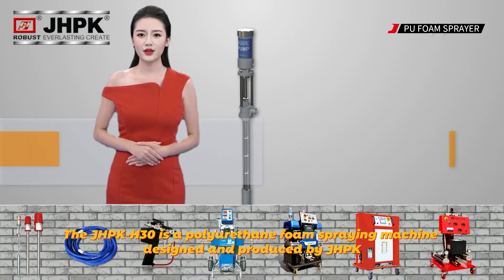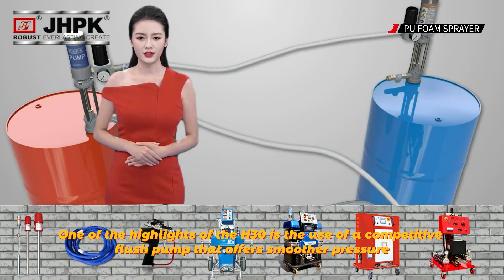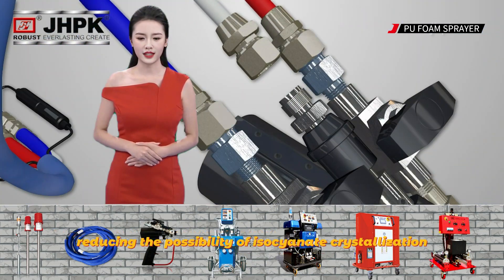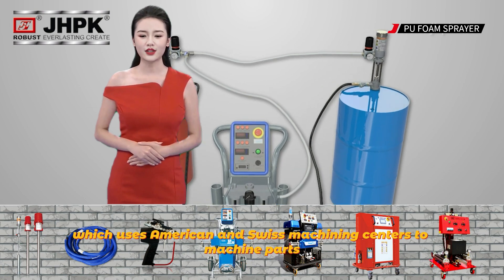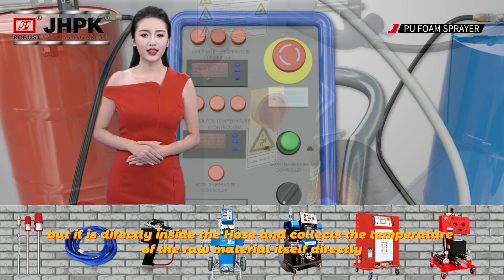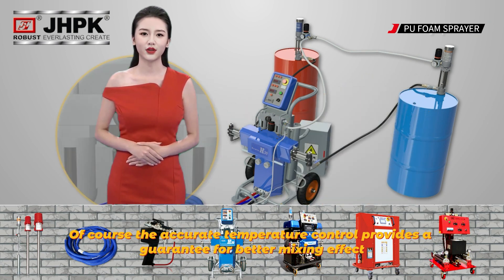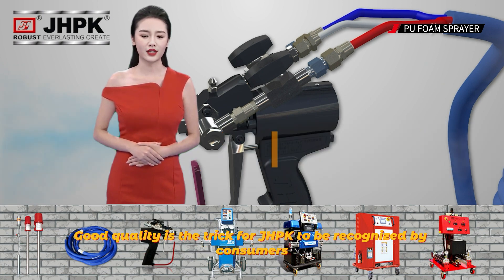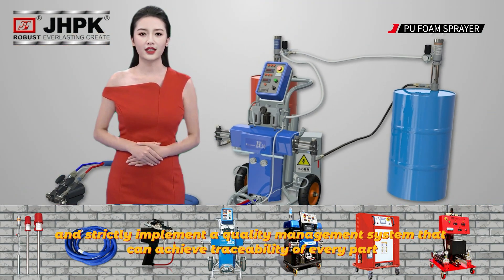JHPK-H30 Polyurethane Foam Spraying Machine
The JHPK-H30 is a polyurethane foam spraying machine designed and produced by JHPK, a manufacturer with 20 years of experience and 60,000 square meters of workshops.
One of the highlights of the H30 is the use of a competitive flush pump that offers smoother pressure, longer life, fewer seals and easier maintenance operations.
The fully sealed isocyanate pump keeps the pump shaft out of contact with air throughout its operation, reducing the possibility of isocyanate crystallization.
The length of the pump body of up to 1 meter requires a high degree of precision in machining, which is easy for JHPK, which uses American and Swiss machining centers to machine parts.
The design of up to 6 heating cylinders, together with the heating mode of pulse heating, makes the heating function of H30 fast and accurate.
The whip type temperature sensing is different from the traditional way of collecting temperature in isolation, but it is directly inside the Hose and collects the temperature of the raw material itself directly, which makes the heating control more sensitive and the raw material is heated more evenly. Of course the accurate temperature control provides a guarantee for better mixing effect.
The authenticity of data is JHPK's promise. Unlike many pompous imitators, the data presented by JHPK are from professional laboratories and have credibility.
Good quality is the trick for JHPK to be recognized by consumers. We use better processed parts such as metal, rubber, composite and plastic, and strictly implement a quality management system that can achieve traceability of every part.